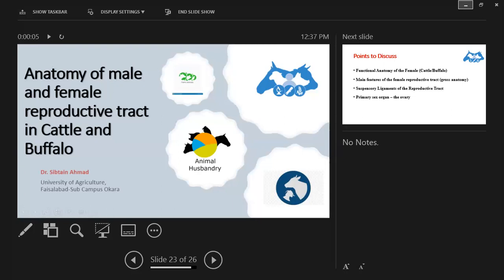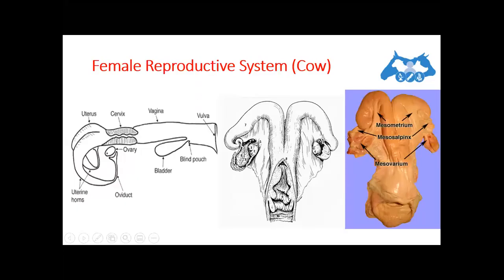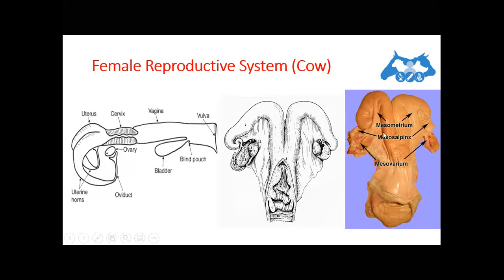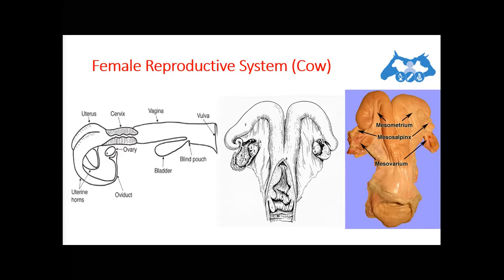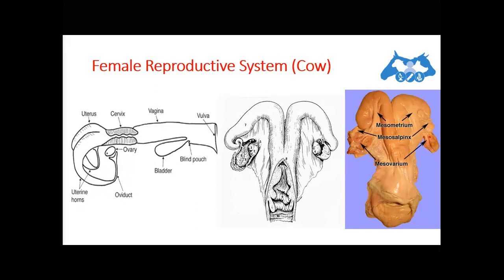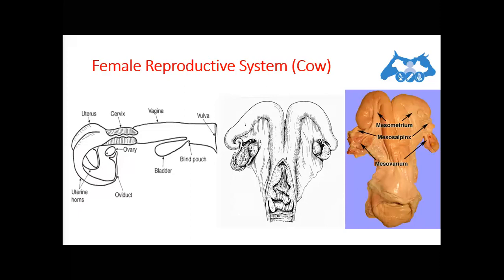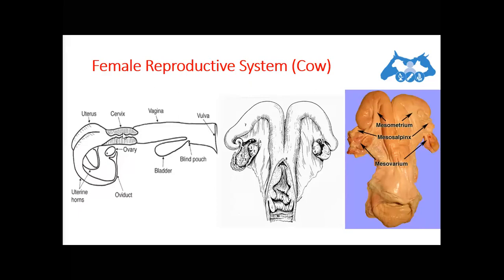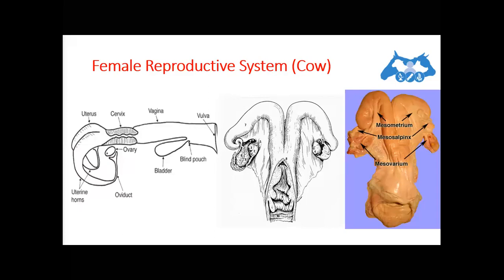Female Reproductive tract anatomy Cattle and Buffalo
This video is about the reproductive tract of a cow/buffalo